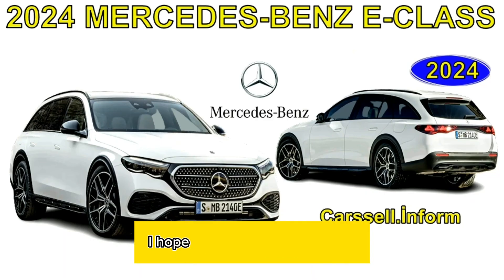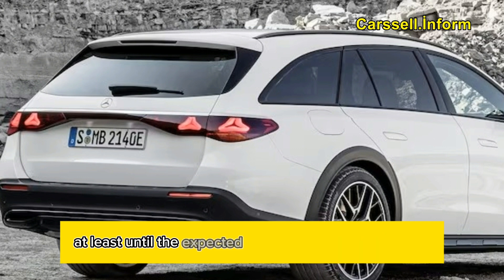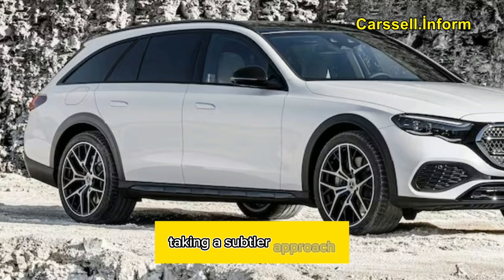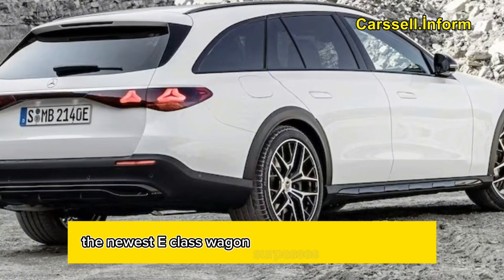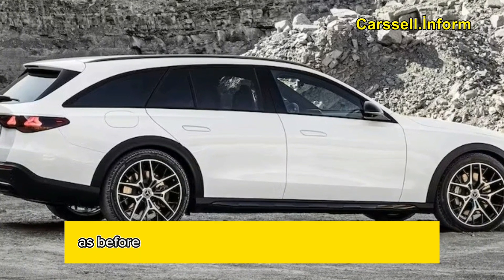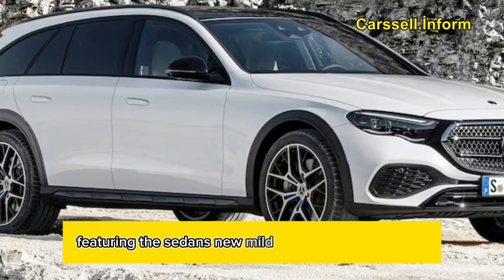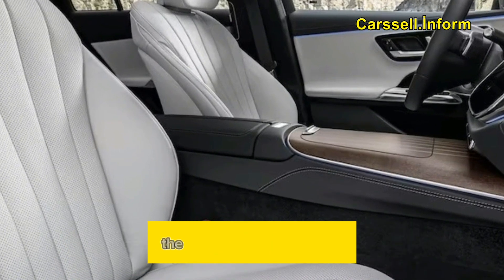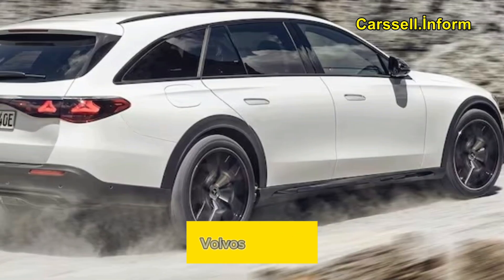2024 Mercedes-Benz E-Class All-Terrain Preview: The Return of the Wagon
Benz's iconic E-Class wagon continues its legacy with the introduction of a new generation. However, there's no need to wonder any longer, as the latest E-Class wagon is here. Just like before, it's exclusively available in the "All-Terrain" guise, at least until the expected high-performance Mercedes-AMG E63 variant joins the lineup later.

In the previous generation, Mercedes discontinued the standard E-Class wagon and instead introduced the E-Class All-Terrain with a pseudo-SUV-like appearance in 2020. If you prefer a traditional, car-height wagon, AMG offers the pricier and faster E63.

Taking a subtler approach, the new-generation E-Class All-Terrain appears to be less heavy-handed with its SUV-inspired elements based on these early photos. As a result, the All-Terrain now resembles the classic Benz wagons that have been a part of the mainstream E-Class lineup since 1978, even without the cladding.

In terms of elegance, the newest E-Class wagon surpasses its predecessor with a sleek body that appears longer and more streamlined.